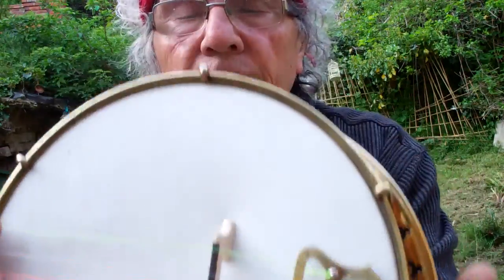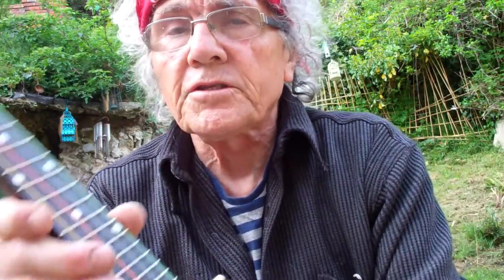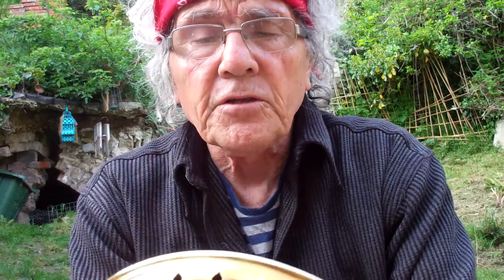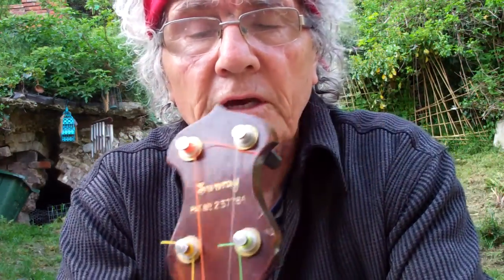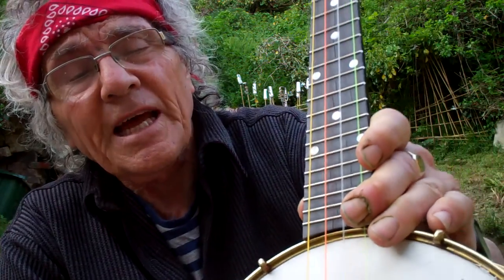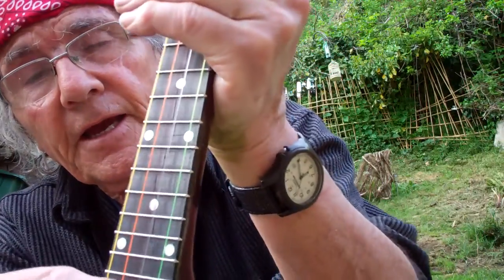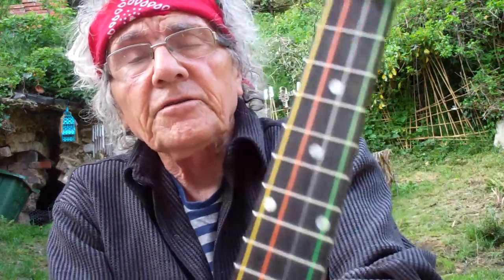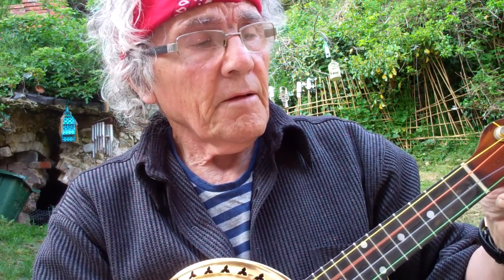SUNRAY SAVANA BANJO UKULELE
NOW ON EBAY